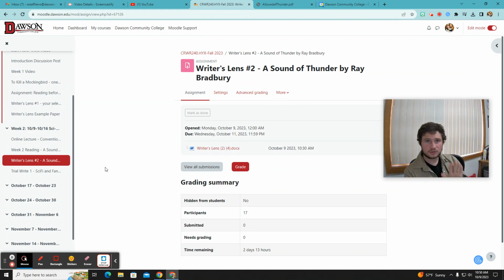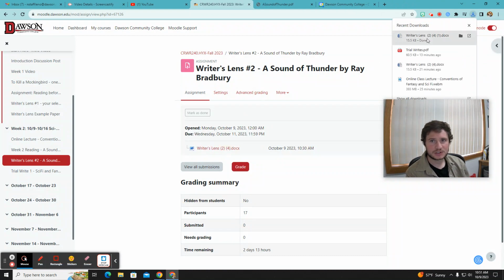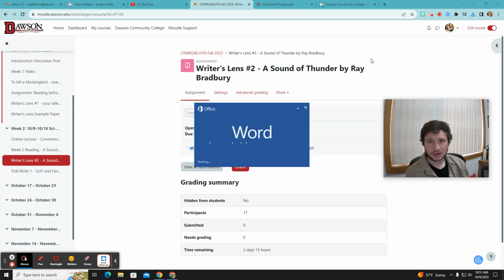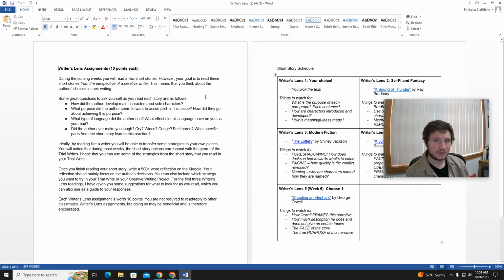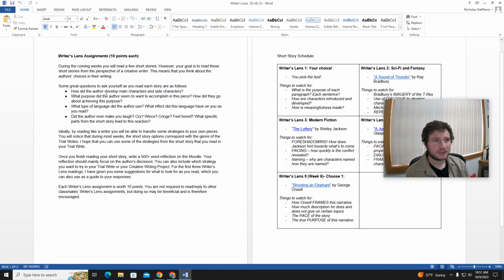CRWR Week 2 Video